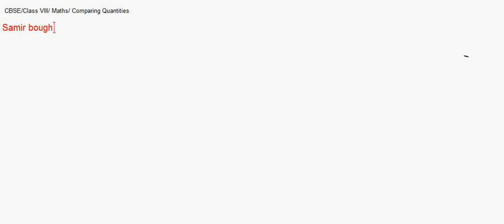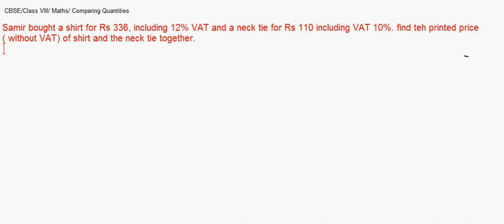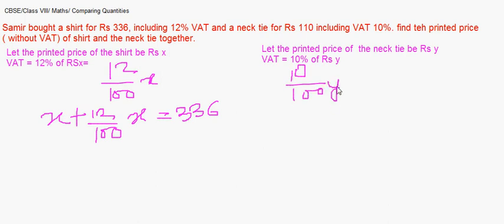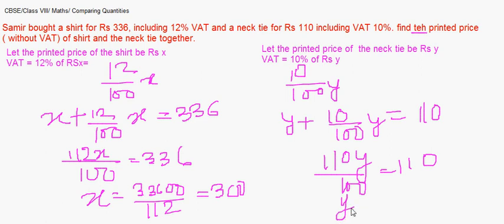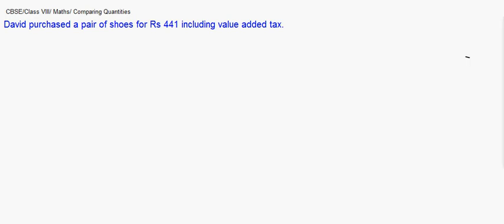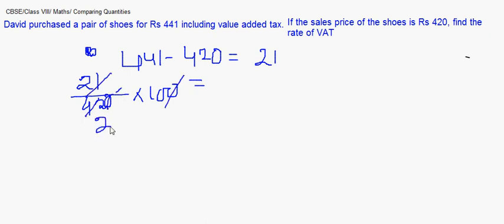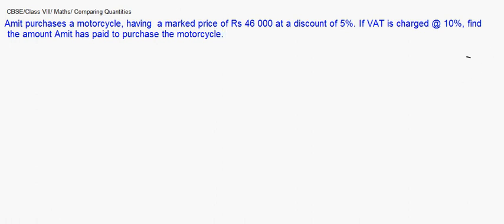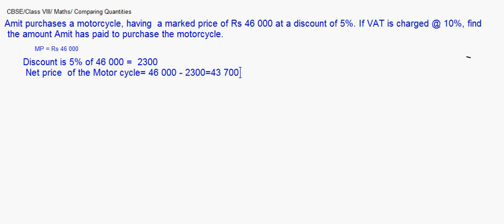eTuitions CBSE Class VIII Maths - Comparing Quantities 06